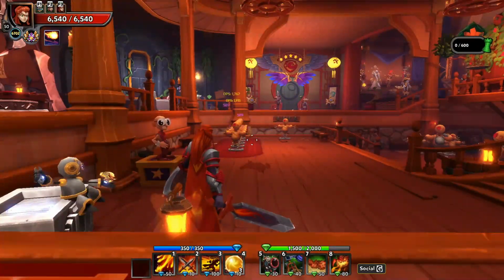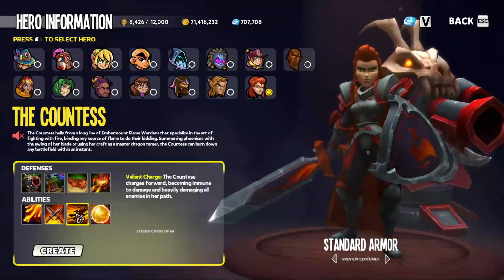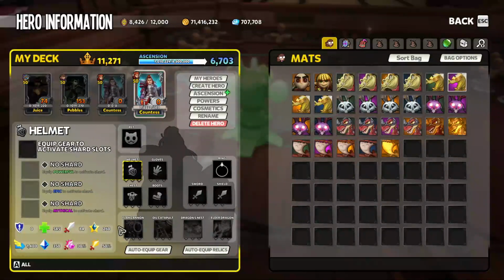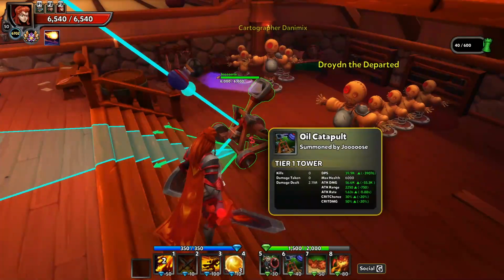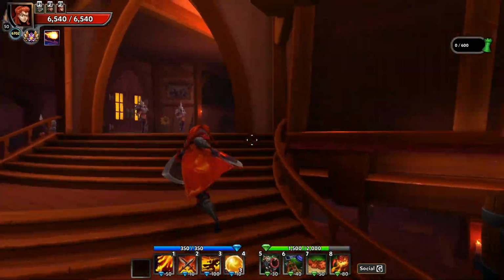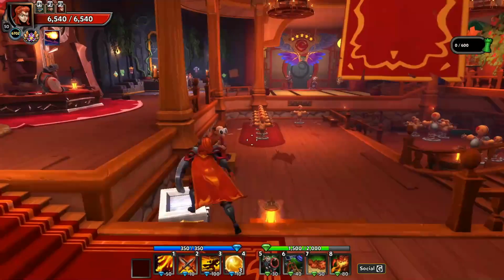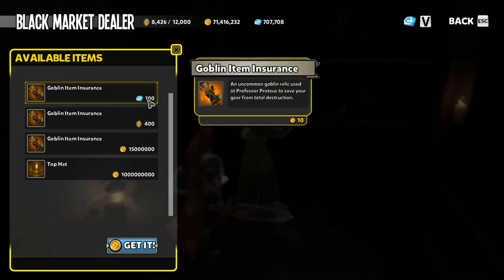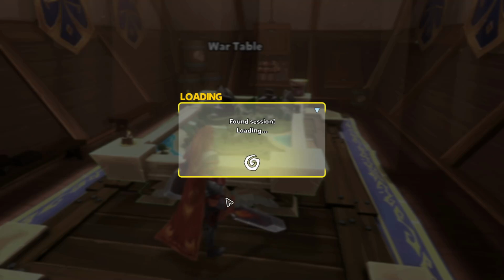DD2 Update News! New Hero, Map, Loot & More!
Summing up today's dev stream covering what's to come in the next update for Dungeon Defenders II! All the details right here!

0:00 Intro
0:53 New Hero
12:07 Chaos 9
13:56 New Loot
15: 06 New Vendor
17:32 New Map